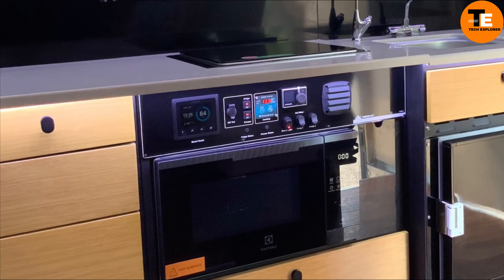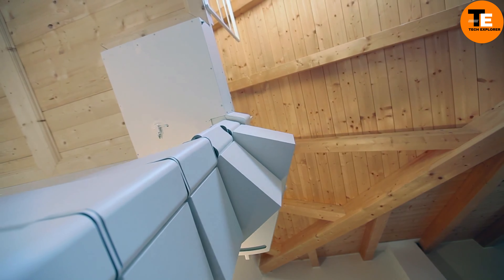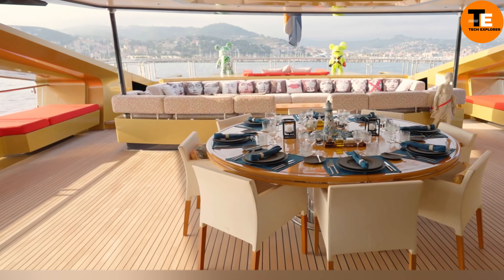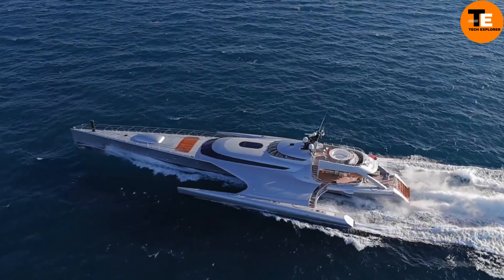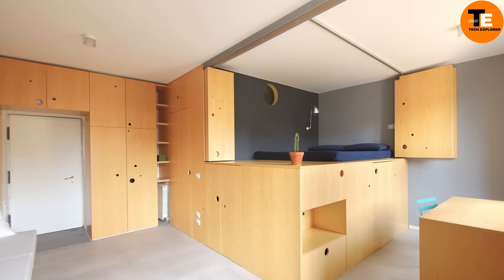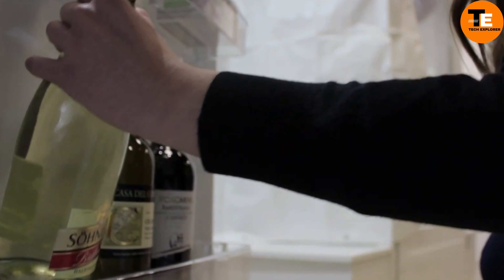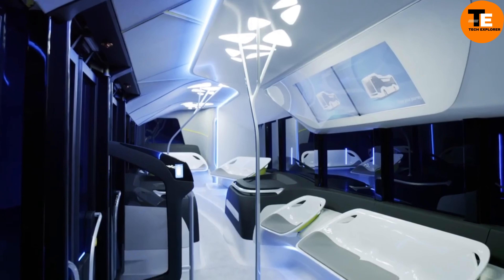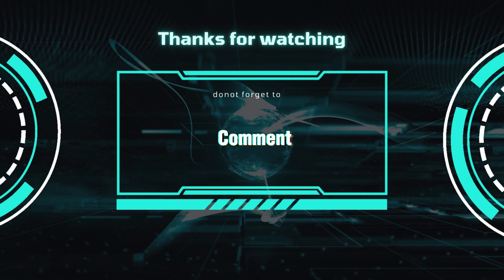COOLEST MOBILEHOMES AND SPACE SAVING IDEAS THAT WILL AMAZE YOU